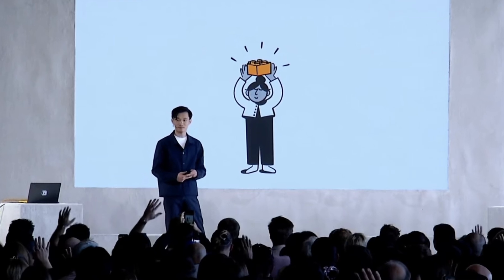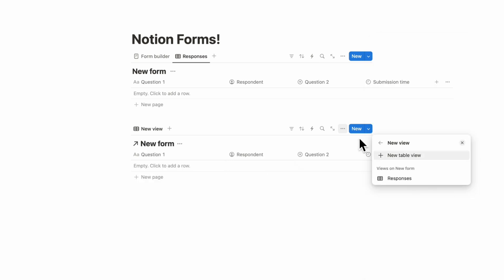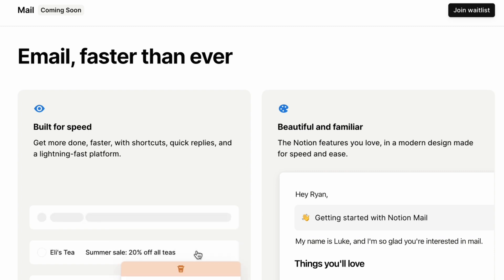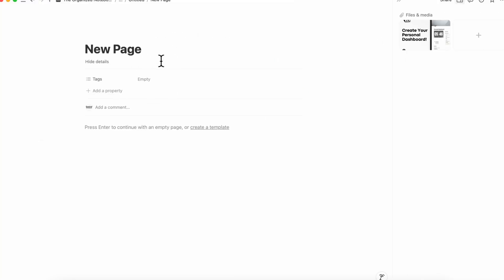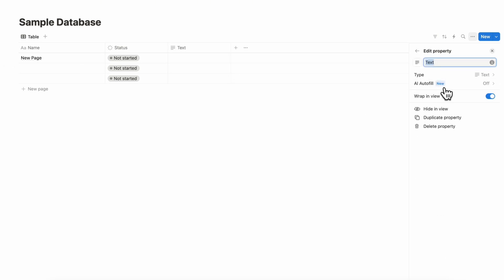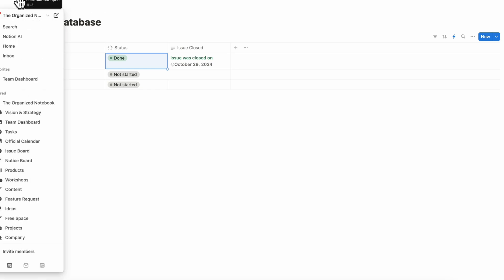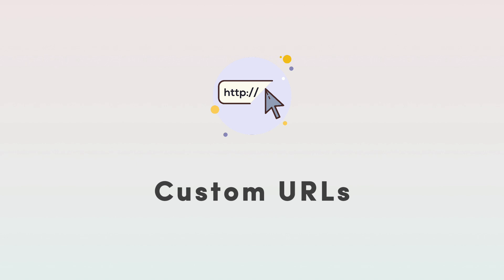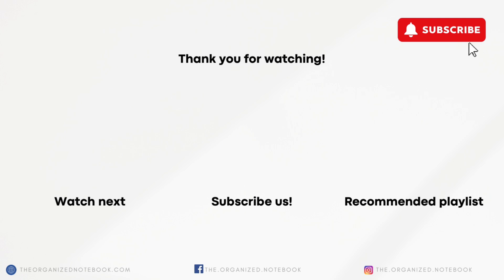Is THIS the biggest Notion update yet?! | October 2024 Full Guide & Tutorial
🛍️ Looking for more features to take your Notion to the next level? Check out the new marketplace:

Notion has released one of its BIGGEST updates yet and I’m so excited to share about it with all of you. Many of these updates will change the way that we use Notion adding a lot more functionalities and features.

⏱️ Time Stamps
0:00 Intro
0:23 Feature 1
1:42 Feature 2
3:38 Feature 3
5:07 Feature 4
5:44 Feature 5
7:36 Feature 6
8:44 Feature 7
9:27 Feature 8
9:52 Feature 9
10:22 Sneak Peek